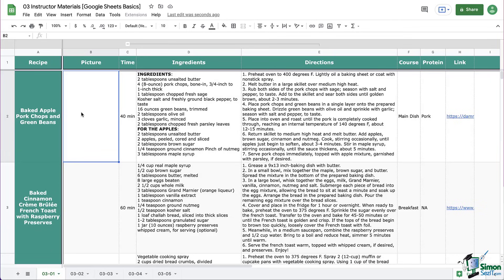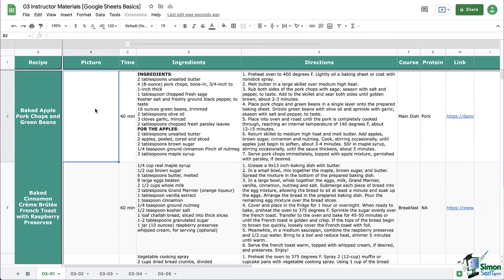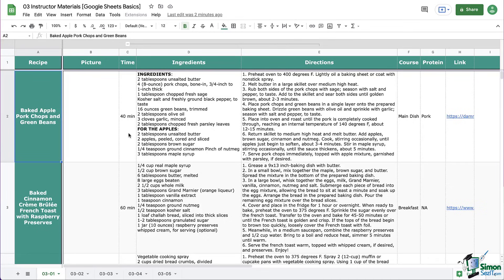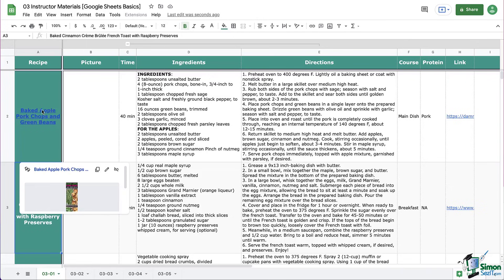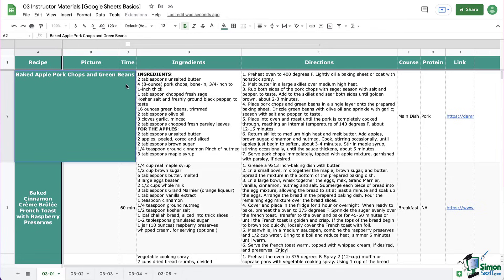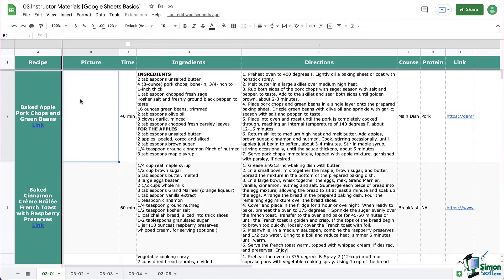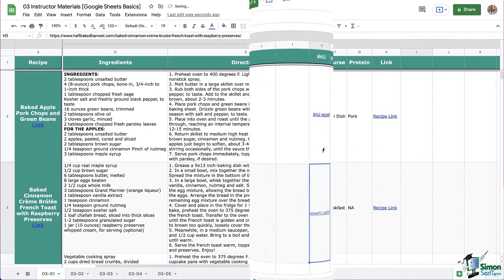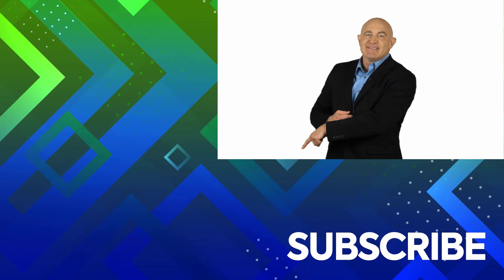Inserting Links into Google Sheets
In this Google Sheets tutorial video, learn how to insert links or hyperlink objects in your worksheet.

To see the full course that this video came from, go here: ➡️